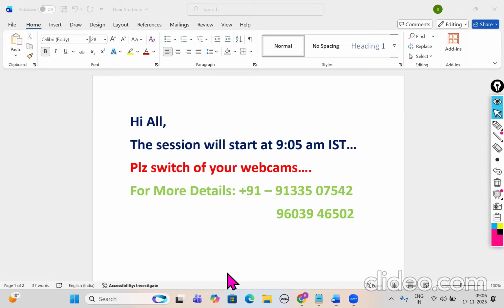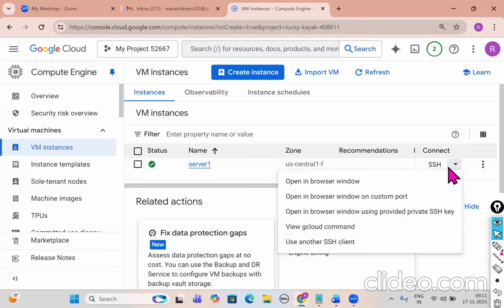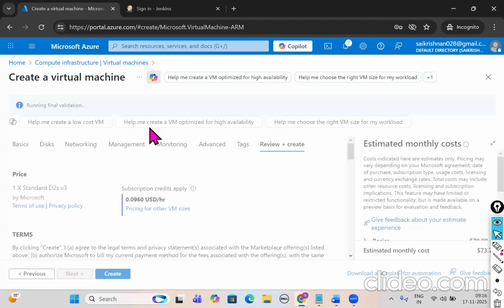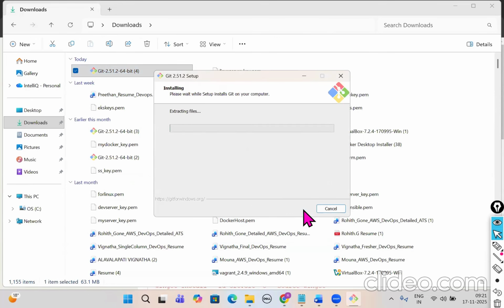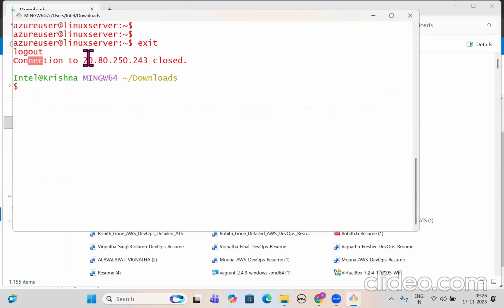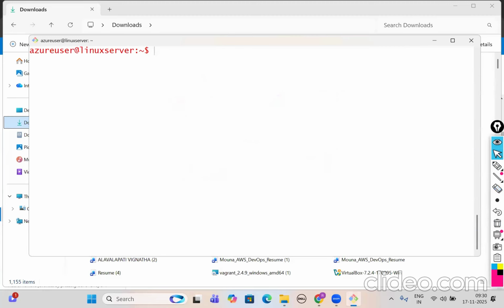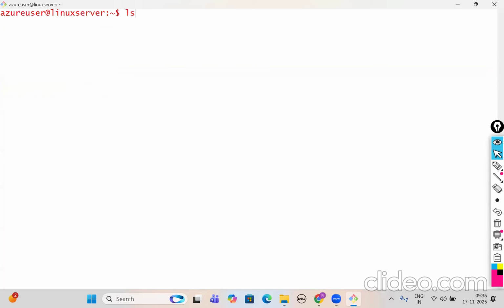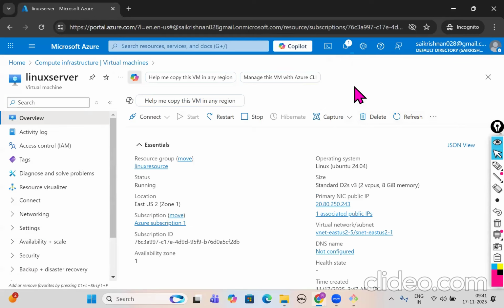LINUX Training Session-2 | Linux Server Basics Explained | Linux Administration for Beginners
In this LINUX 2nd Session, we dive deep into Linux Server fundamentals, a crucial topic for anyone aiming to build a career in Linux Administration, DevOps, Cloud Computing, or System Engineering.

This session covers:

What is a Linux Server

Types of Linux Servers

Linux Server architecture

Differences between Linux Desktop and Linux Server

Real-world use cases of Linux Servers

Why Linux Servers are widely used in IT infrastructure

This video is part of our Linux Training Program, designed for beginners and working professionals who want hands-on knowledge and industry-relevant skills.

Linux beginners

System Administrators

DevOps & Cloud aspirants

IT students & professionals

📢 Enroll in Professional Linux Training at IntelliQ IT

Get expert-led live classes, real-time projects, and interview preparation.